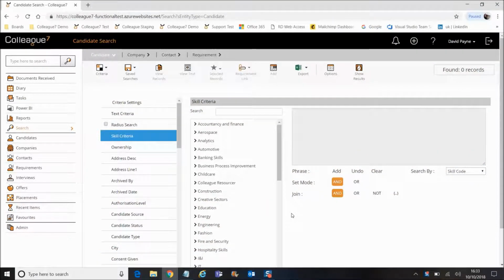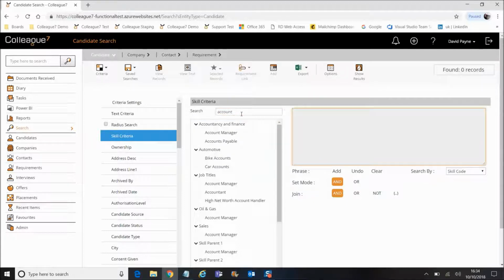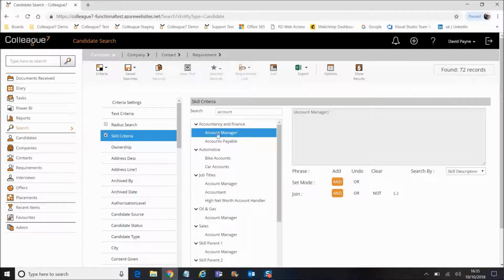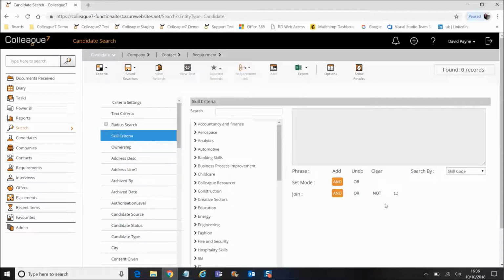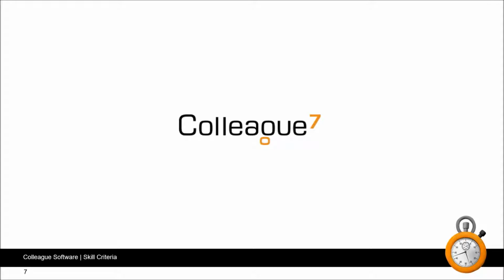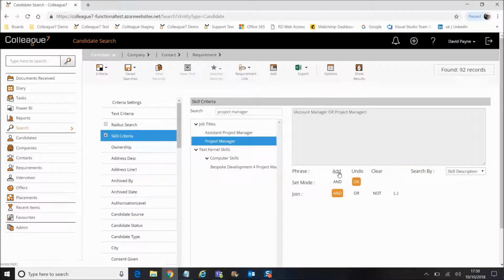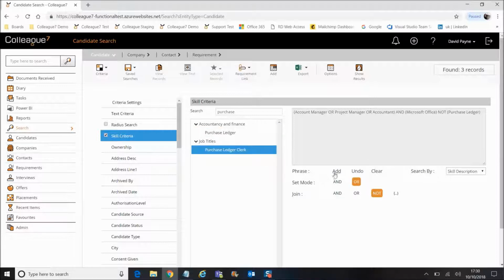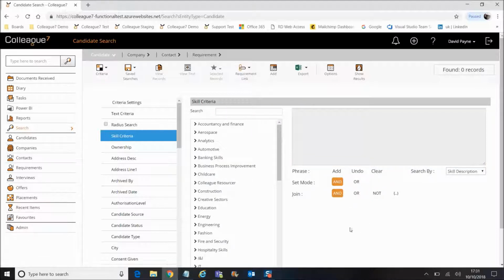Colleague 7 - Skill Criteria Searching (Search)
Watch our short video on how to skill criteria search in Colleague 7.